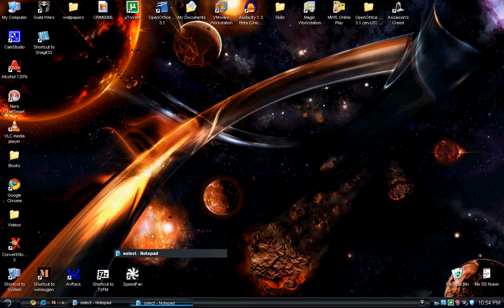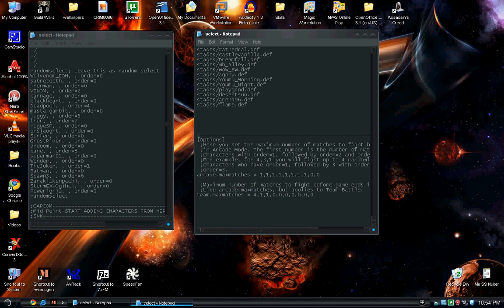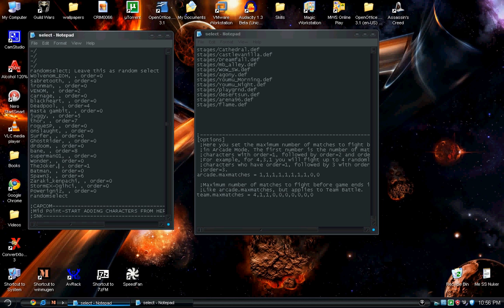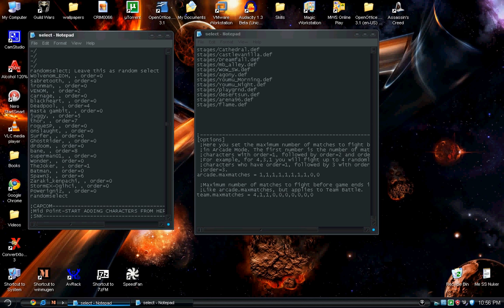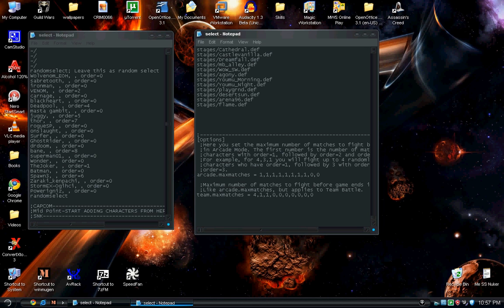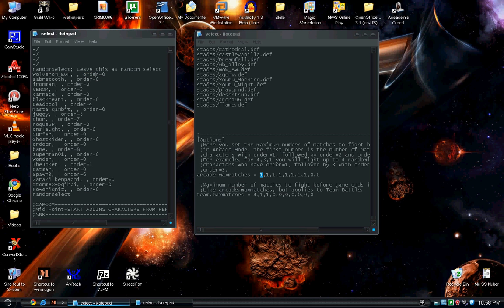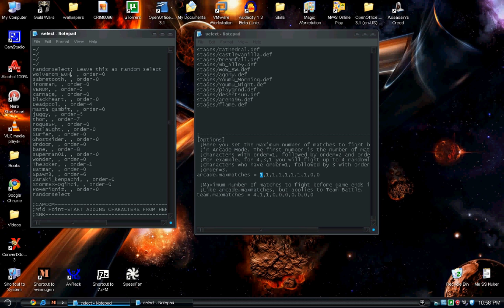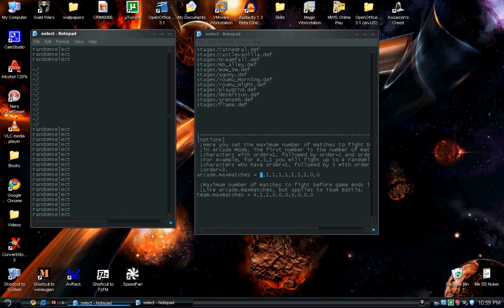MUGEN: HOW TO SET ARCADE ORDER PROPERLY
I go over how to set the arcade order properly (the order in which characters appear at which stages during arcade mode). I show why people commonly mess this up.